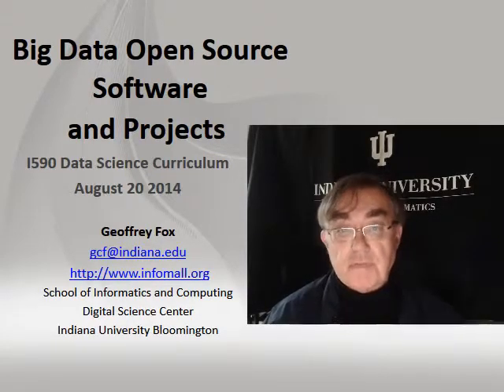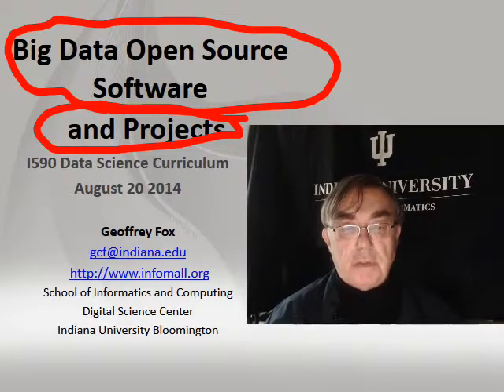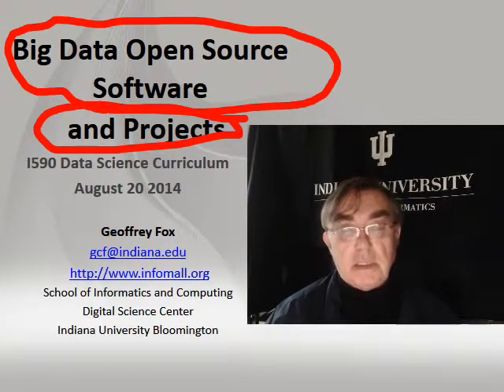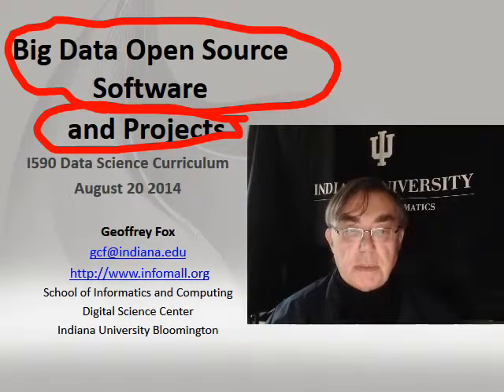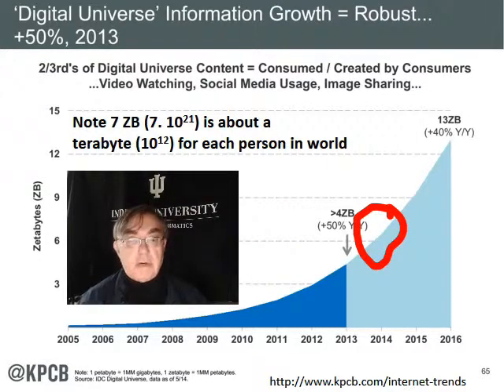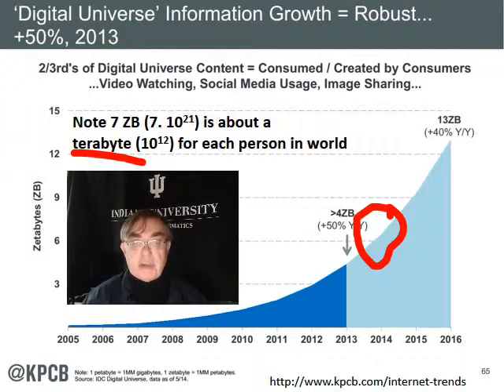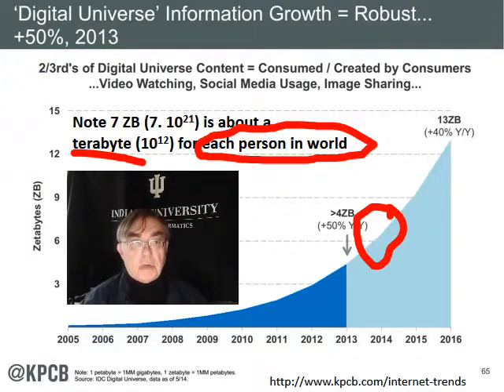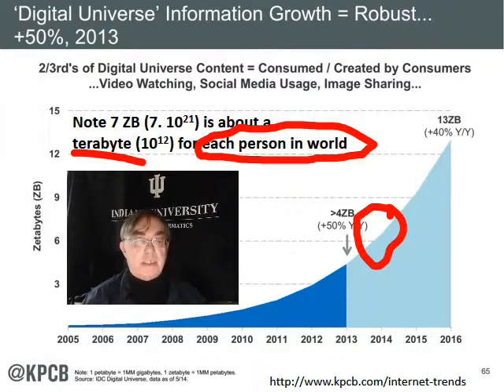Big Data Open Source Software and Projects Overview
INFO-I 590 Big Data Open Source Software and Projects Course Overview